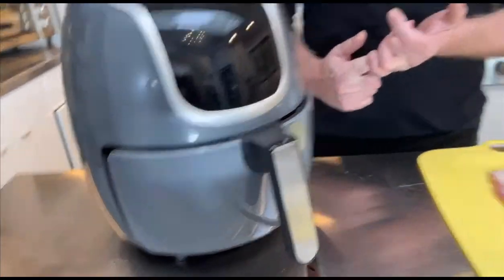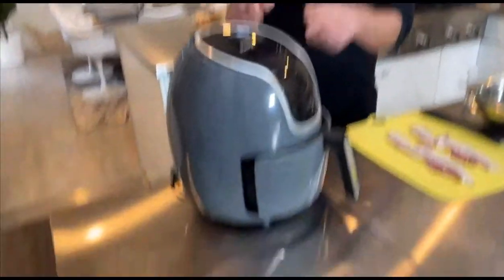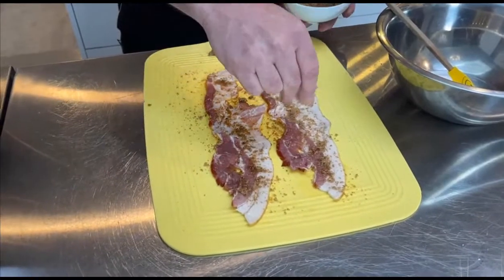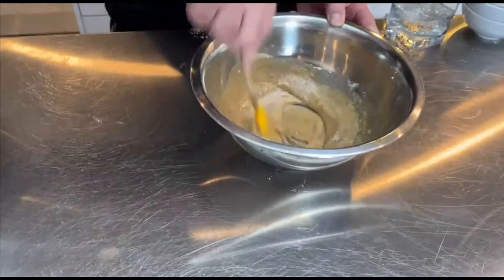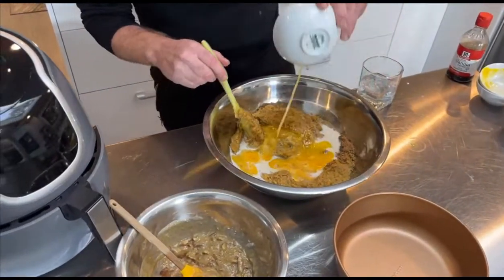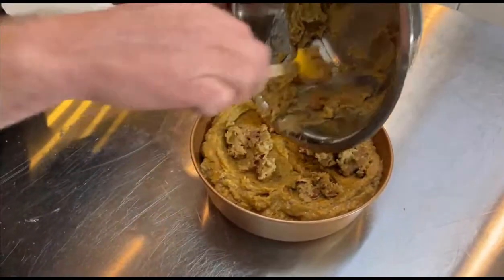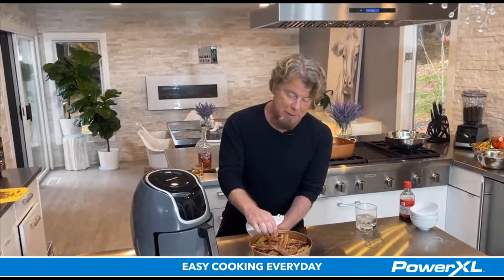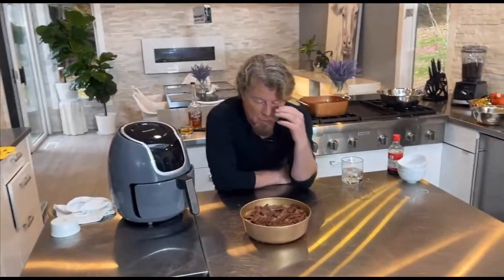Brown Sugar Bacon Crust Sweet Potato Casserole 🍲 RECIPE in the PowerXL Vortex Air Fryer LIVE STREAM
Welcome to our all new cooking series with Eric Theiss!

About the Chef:
Eric's culinary savoir-faire started in northern New Jersey. As a young adult, he worked at The Culinary Renaissance under the rigorous tutelage of acclaimed chef Frank Falcinelli where he trained with the best. He opened his own fine dining restaurant in West Chester, Pa called The Meritage Restaurant and Bar which received raving reviews from many critics, including specifically The Philadelphia Inquirer. A few years later Eric moved into the world of culinary broadcasting using his knowledge, and experience to advertise and design everything from cookware to fun gadgets and houseware. Chef Eric Theiss remains as a key industry talent, a loved kitchen personality, and is known today as “America’s Favorite TV Chef.”

Brown Sugared, Bacon-Crusted Sweet Potato Casserole
Serves 4

Ingredients:
4 pieces thick-cut smoked bacon
⅛ cup bourbon
⅛ cup dark brown sugar
3–4 large sweet potatoes (approximately 1 ½ lb), peeled & cubed
½ cup milk
½ cup light brown sugar, packed
1 tsp. vanilla extract
1 tbsp. kosher salt
2 large eggs

Topping:
½ cup all-purpose flour
½ cup light brown sugar, packed
¼ cup unsalted butter, melted
½ tsp. kosher salt
¾ cup chopped pecans

Directions:
1. Place the bacon in the PowerXL Vortex Air Fryer’s fry basket. Brush with the bourbon and sprinkle with the dark brown sugar.
2. Air fry at 300° F until the bacon is cooked halfway (the bacon should still be bendable). Carefully remove and let cool.
3. Place a large pot filled with salted water on the stove top. Add the sweet potatoes. Bring to a boil over high heat. Then, lower to a simmer and cook until the potatoes are very tender (15–20 minutes). Drain, cool, and mash the potatoes.
4. Preheat the Vortex Air Fryer to 350° F. Butter a baking dish that fits in the fry basket.
5. In a large bowl, whisk together the butter, sweet potatoes, milk, light brown sugar, vanilla, salt, and eggs. Transfer to the baking dish.
6. Prepare the Topping: In a medium-size bowl, combine the flour, light brown sugar, melted butter, and salt until the mixture is moist and clumps together. Stir in the pecans.
7. Spread the Topping in an even layer over the potatoes.
8. Chop the bacon pieces into ½-inch pieces and sprinkle the bacon over the topping.
9. Bake at 350° F in the Vortex Air Fryer until mostly set in the center and golden on top (25–30 minutes).
10. Serve hot and enjoy!

Sweet Potato CASSEROLE Brown Sugared, Bacon-Crusted Sweet Potato Casserole in the PowerXL Vortex Air Fryer with Eric Theiss